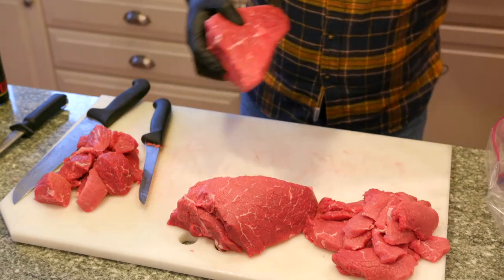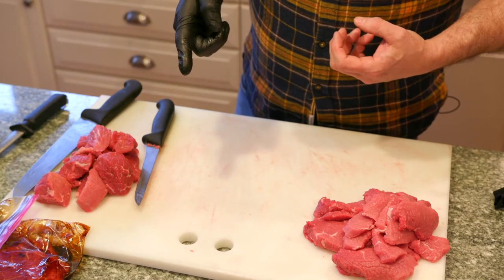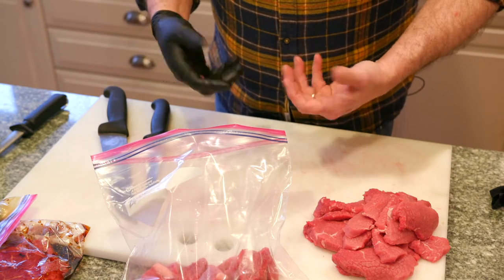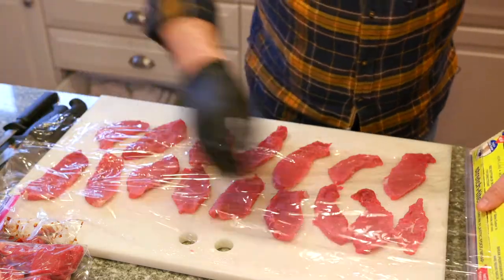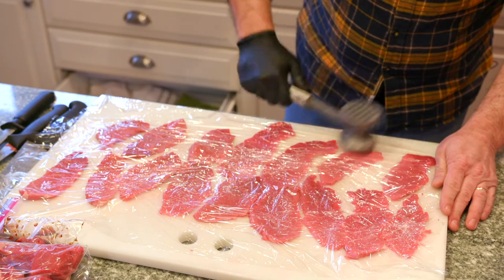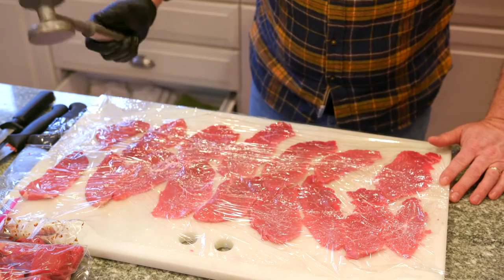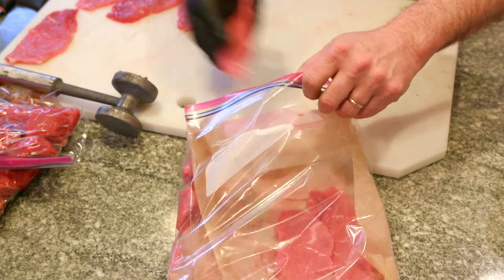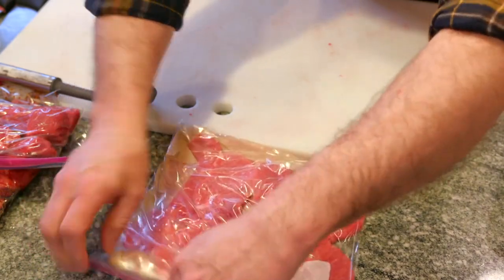Butchering a Bottom Round, part 2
Having butchered a Bottom Round Flat into multiple cuts, I will show you some ideas of what to do with your butchered bounty!